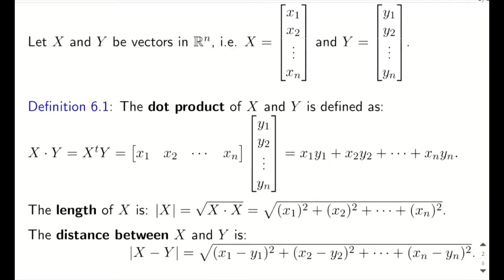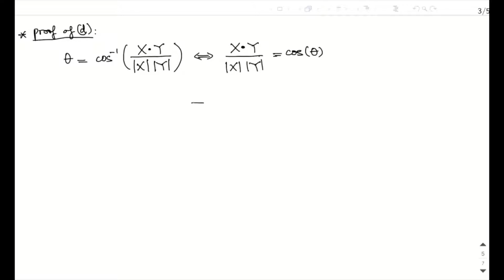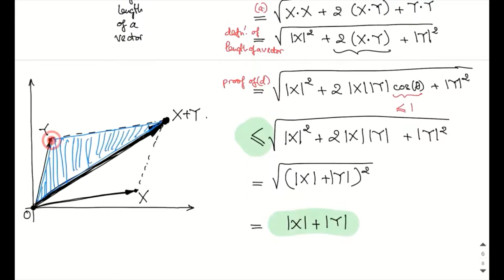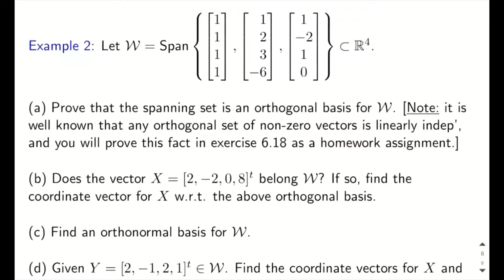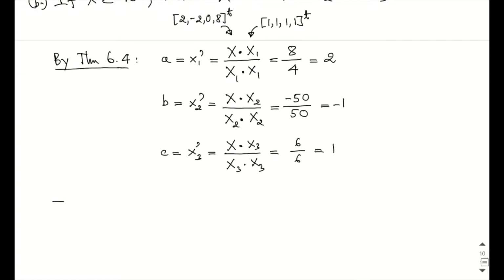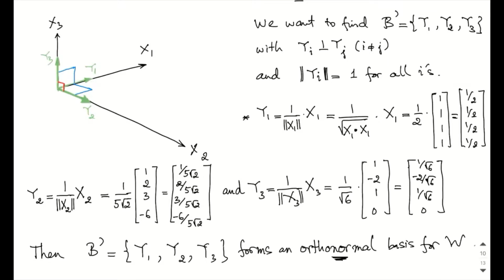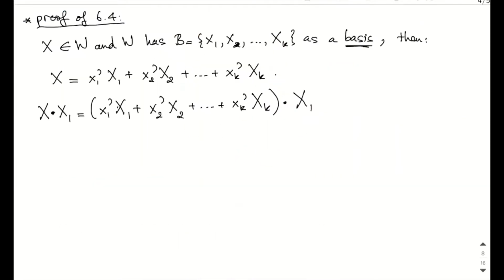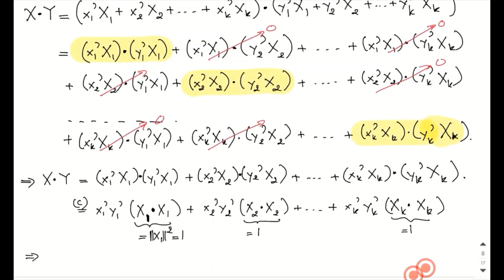Linear Algebra - Part 15 - The Dot Product in R^n